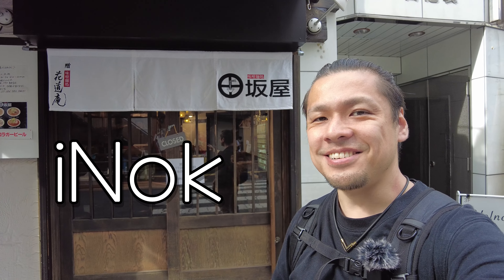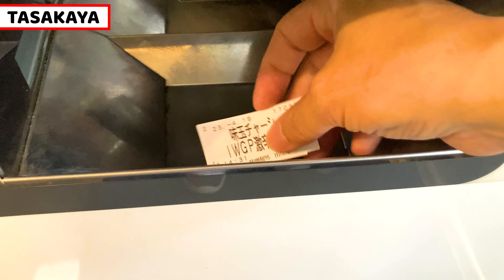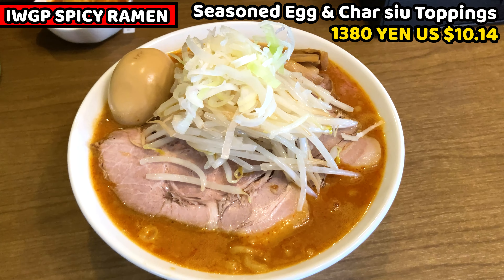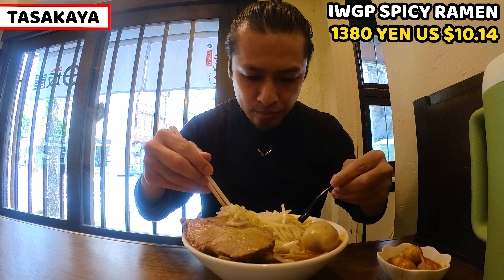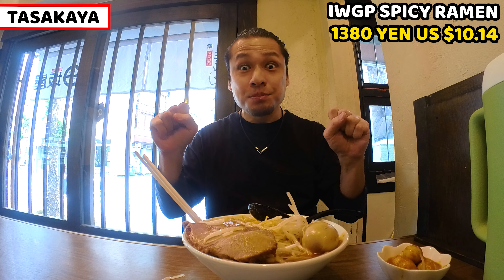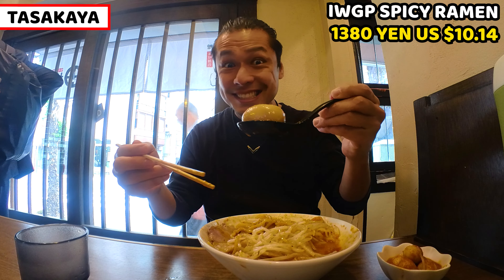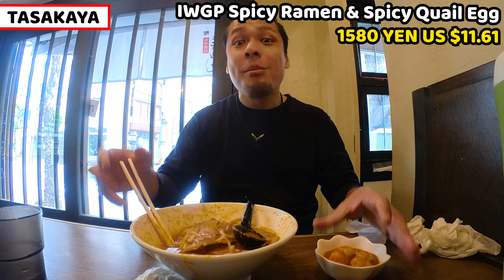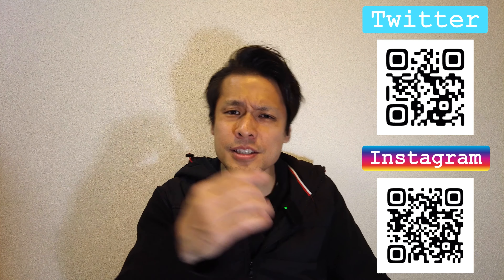Sweeten Miso ramen? No! It's a very spicy IWGP ramen at Tasakaya Tokyo Japan [Spicy ramen challenge]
Chapters :
00:00 Introduction
00:30 About a shop
01:15 Ramen making
02:39 Spicy Ramen
03:48 Ramen review
07:30 Side dish
08:01 Conclusion

Description :
I visited Tasakaya which serves tasty Miso ramen but we can also order very spicy ramen.
So I challenged it!!
It was soo spicy but it's not too much.
A shop owner is from Hanamichian and so ramen tastes very similar with it.
If you love Miso ramen, try it out!!

Address :
〒171-0021 Tokyo, Toshima City, Nishiikebukuro, 3 Chome−30−2 フェリース西池袋 1F